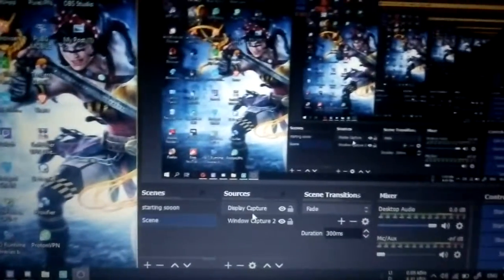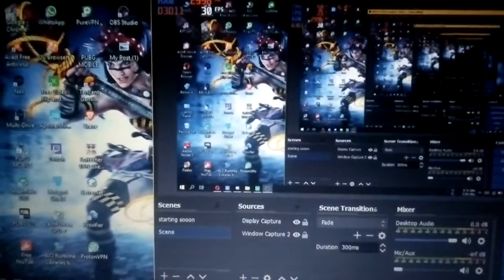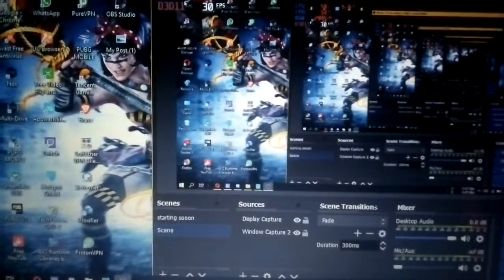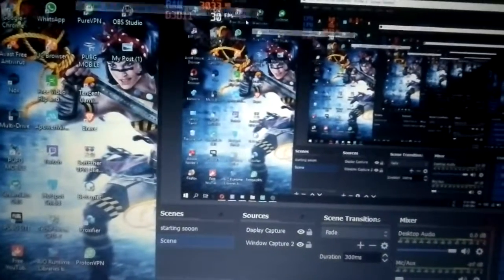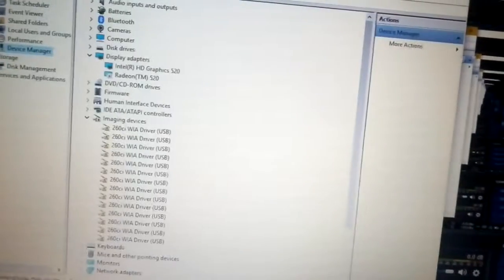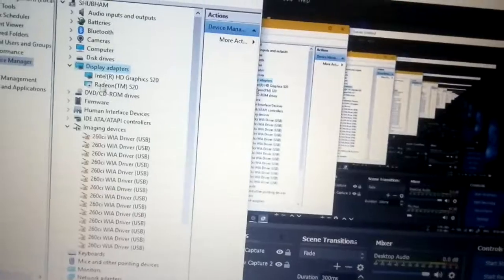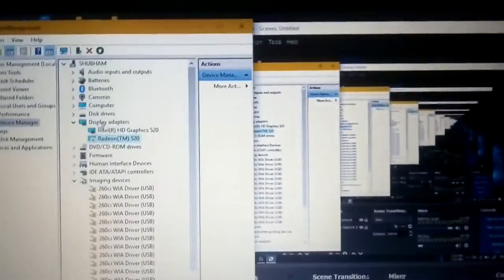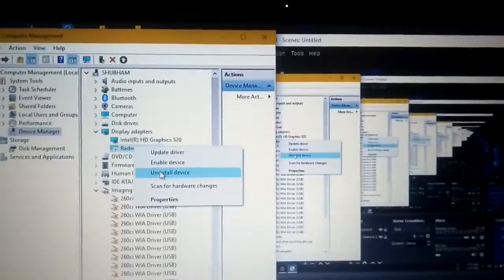How to fix the display capture black screen issue in OBS Studio